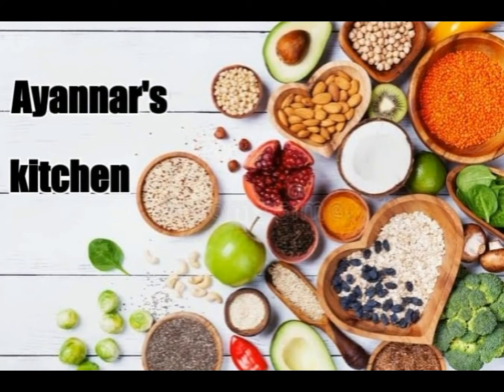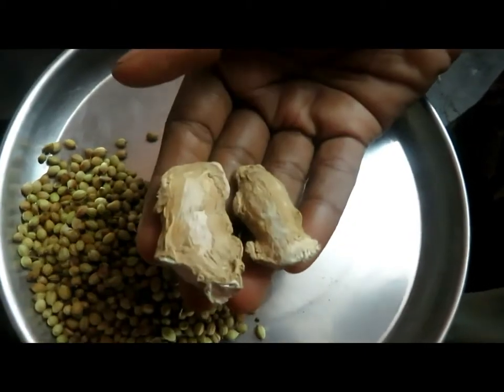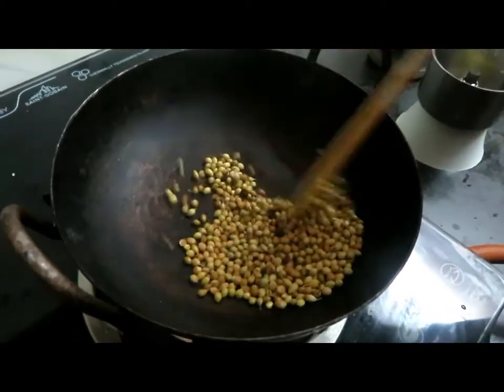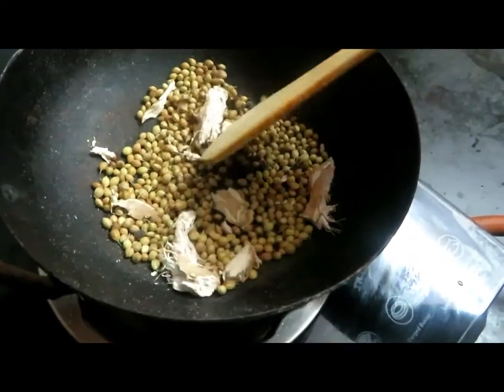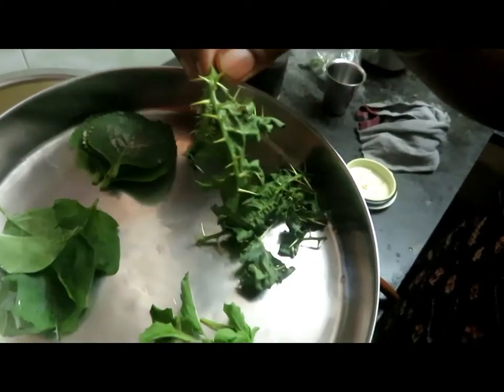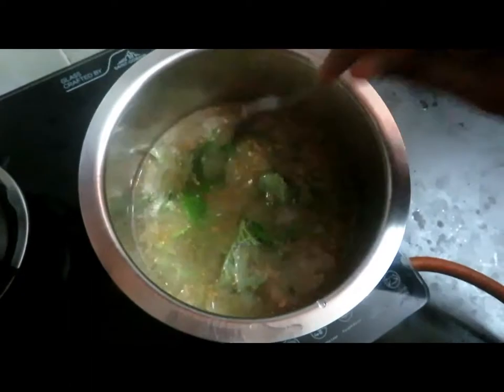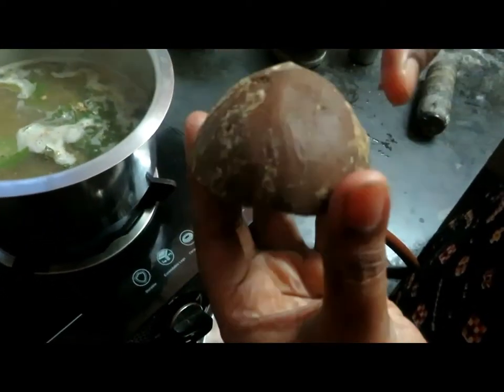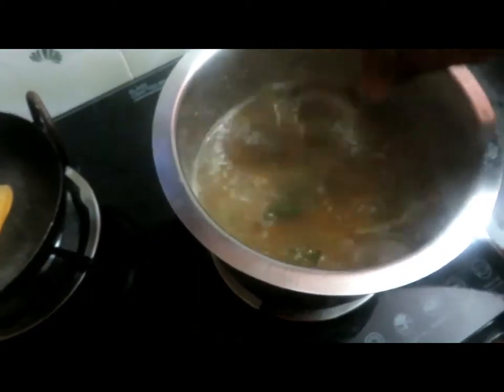திருச்செந்தூர் சுக்கு காபி /Thiruchenthur chukku coffee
தேவையான பொருட்கள் ::--

              1.சுக்கு 2pc
               2.தனியா 5 sp
               3.மிளகு 10 pc
              4.கண்டங்கத்திரி 5 leaf
              5.தூதுவிலை 5 leaf
              6.துளசி 5 leaf
             7.கற்பூரவள்ளி 5 leaf
             8.கருப்பட்டி 100g